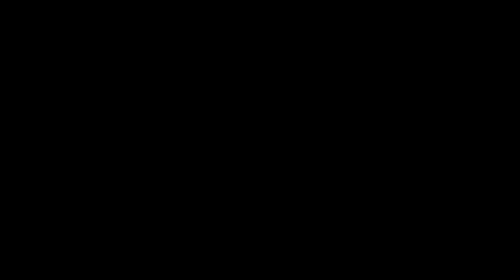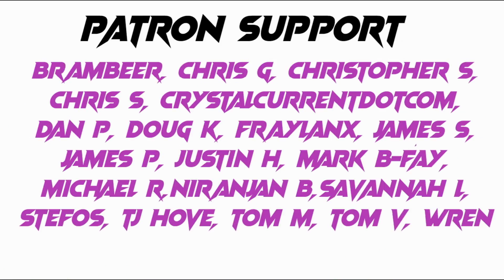Top 5 Booster Box Investments Explained